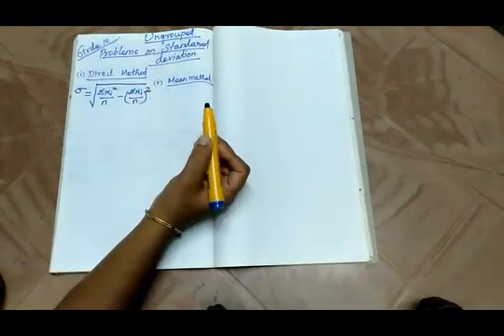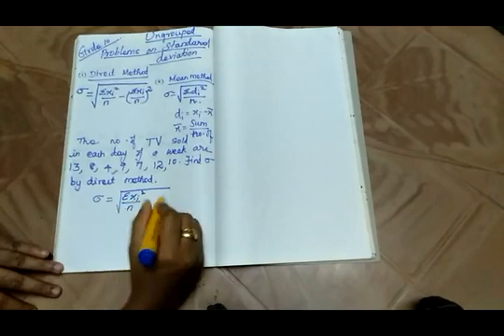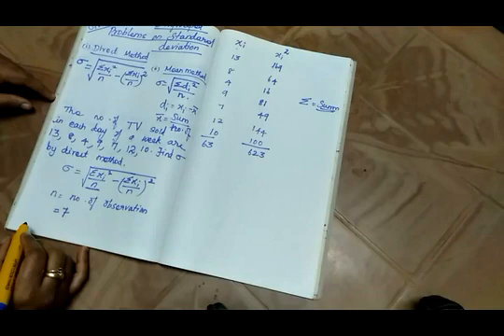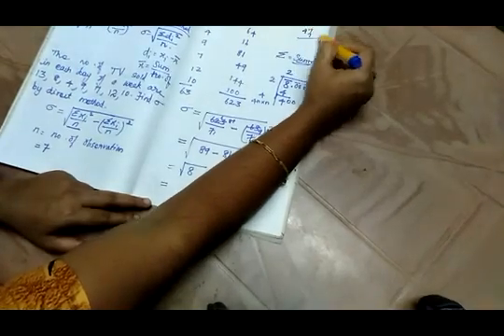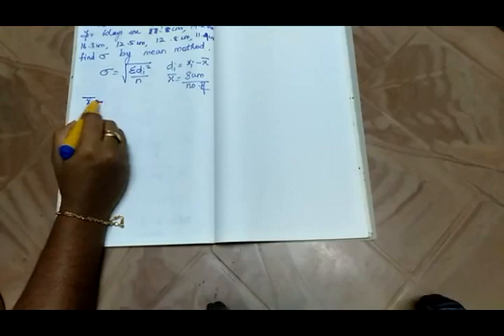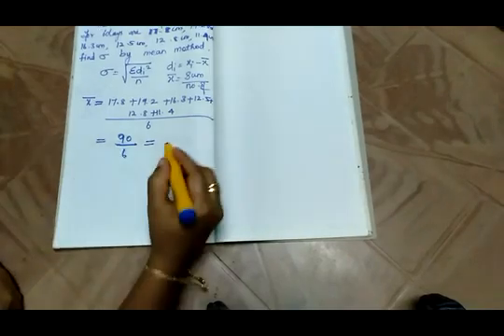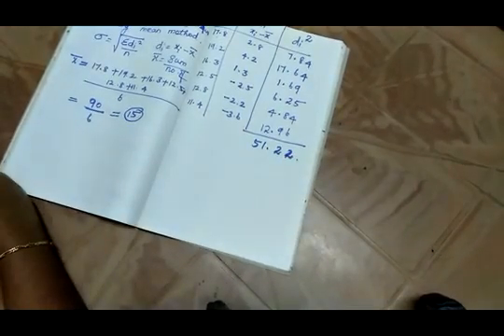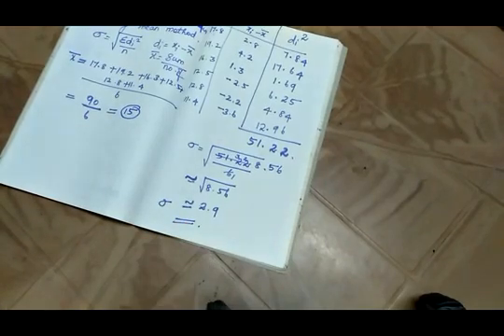Grade X - Maths || Problems on Standard Deviation || Online Class, Bethlahem Matric School